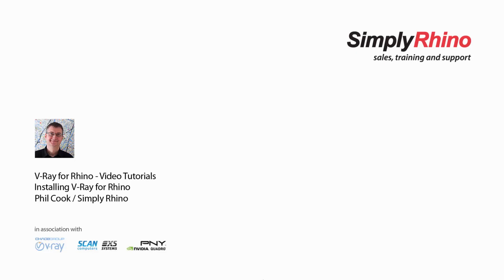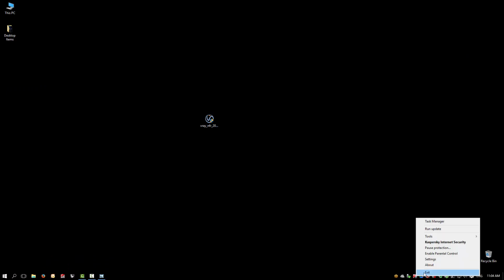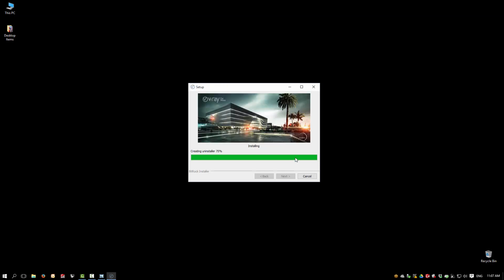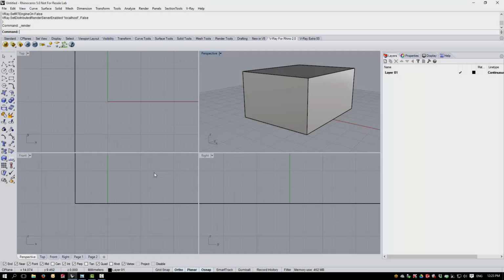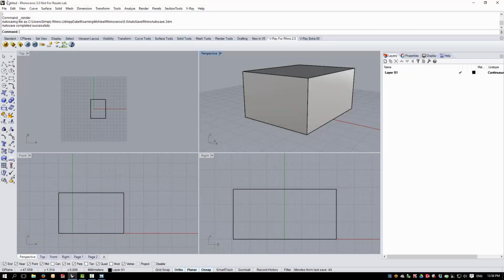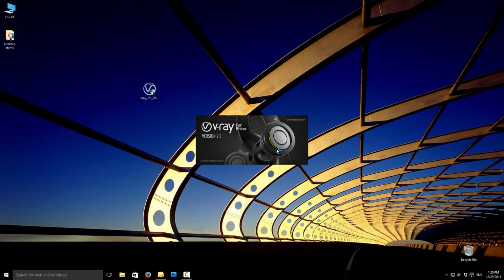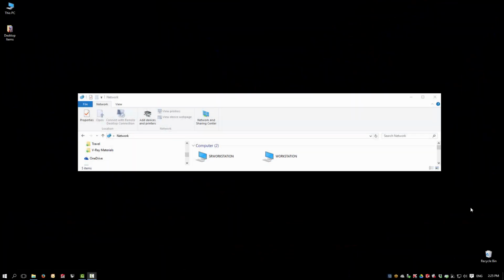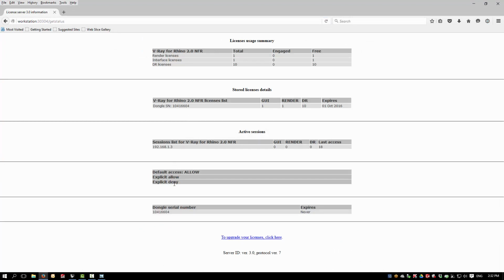Simply Rhino - Installing V-Ray for Rhino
In this video tutorial we are going to take a look at installing V-Ray for Rhino. First we'll look at doing a standalone installation on a lone machine and then we're going to look at doing a network installation, this is where we have the licence for V-Ray on a remote machine or server and Rhino and V-Ray on a local machine. We'll end our installation tutorials with some troubleshooting, looking at common issues that arise with V-Ray installation.